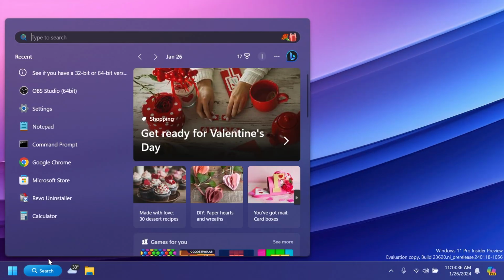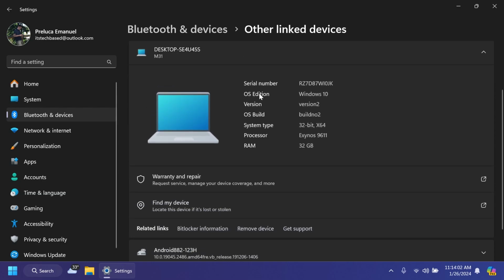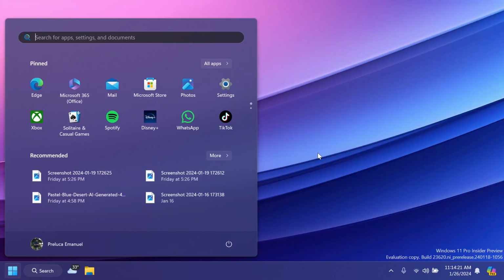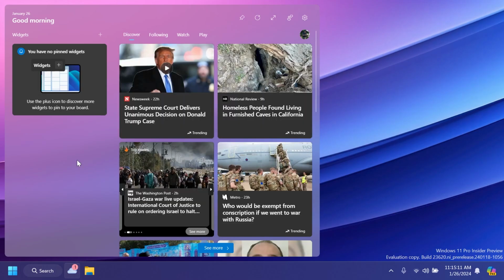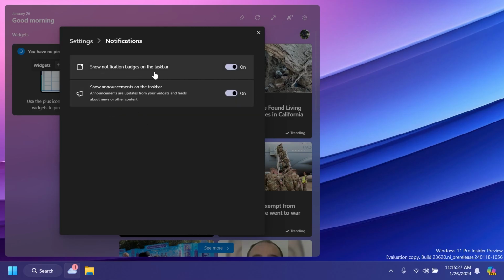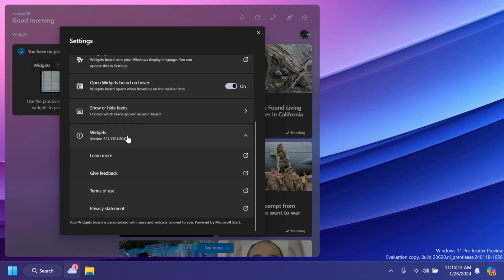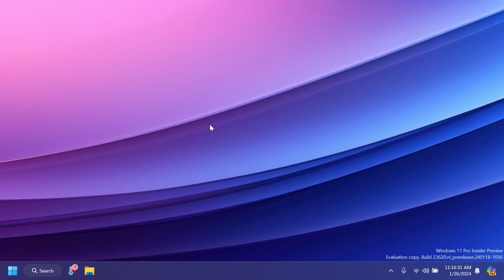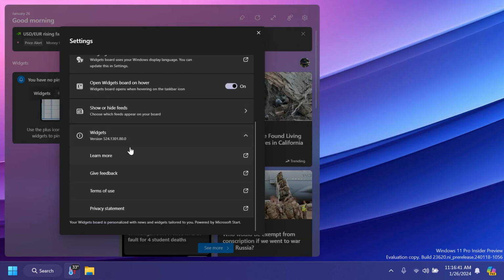New Windows 11 Build 23620 – New Improvements in File Explorer and Start Menu (Dev)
0:00 Intro
0:25 New Settings Changes
0:53 Start Menu Fix
1:01 File Explorer Fix
1:06 Widgets Fixes
1:51 Task Manager Fix
1:56 Accessibility Fixes
2:07 Known Issues in this Build
2:19 Outro